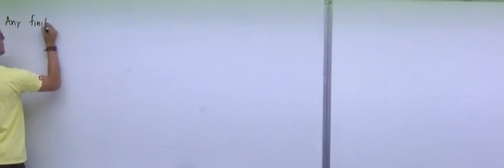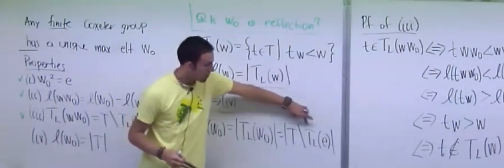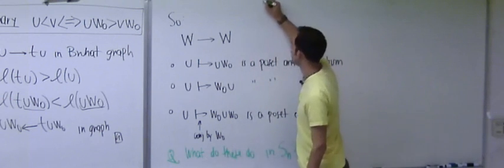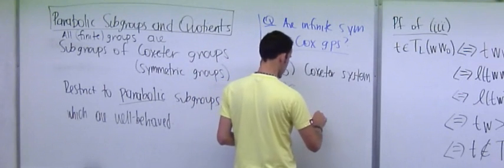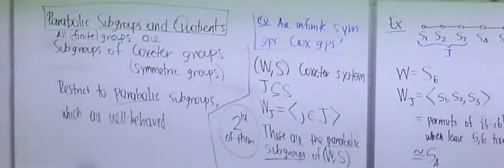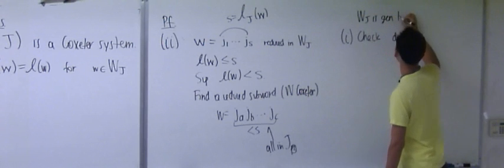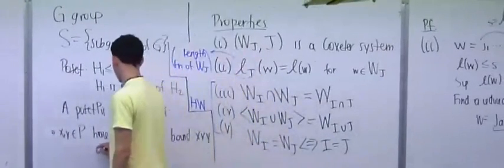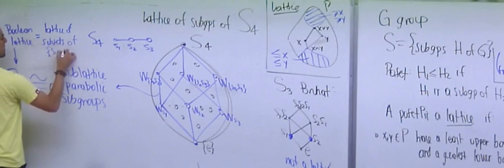Lecture 12 . Coxeter Groups (Federico Ardila)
We prove that multiplication by the longest element of a finite Coxeter group reverses the Bruhat order. Then we define parabolic subgroups and show they are Coxeter groups. (Note. The microphone is off for the first 12 minutes.)

Spring 2008